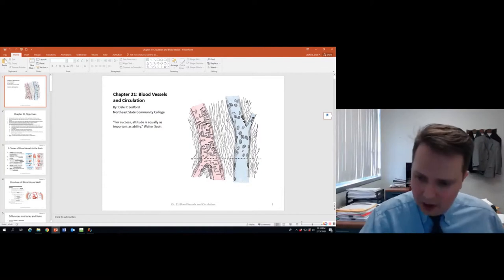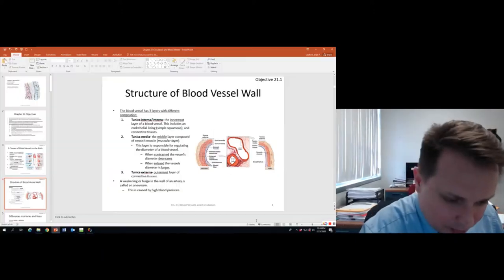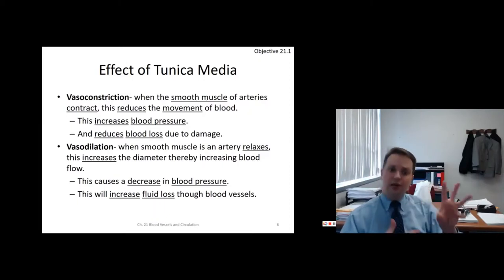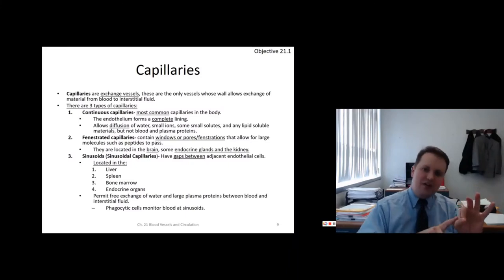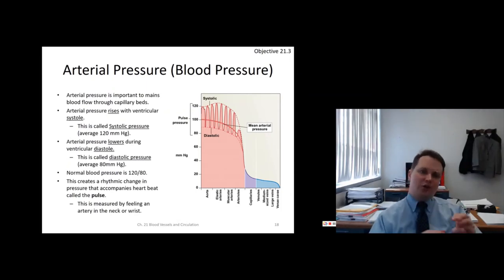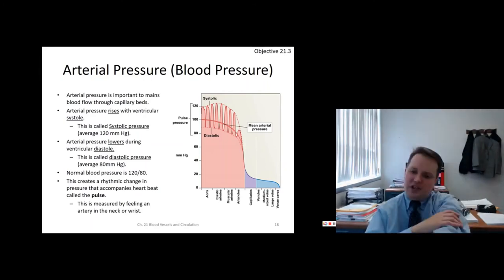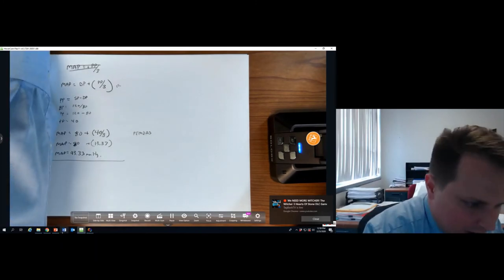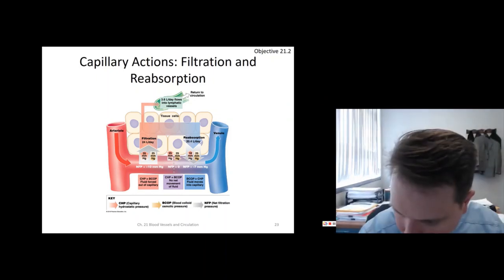Human Anatomy and Physiology 2 Chapter 21 Part 1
In this video I discuss the basic structure and function of blood vessels.